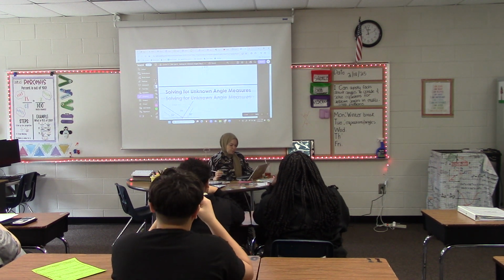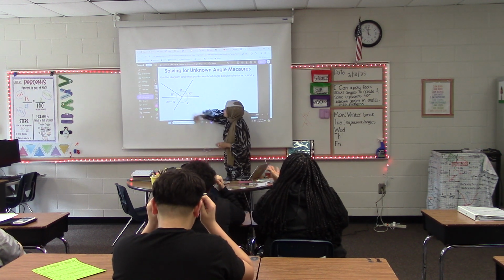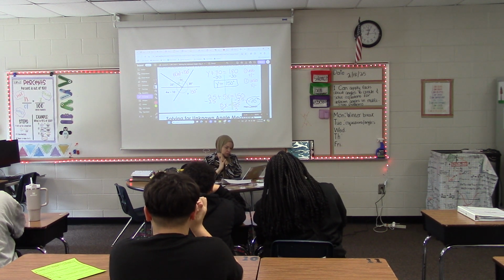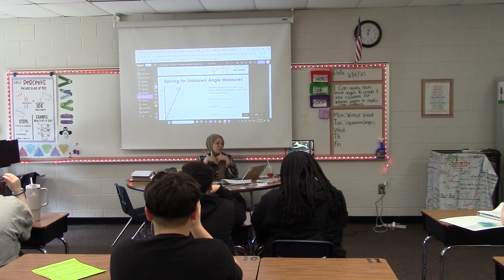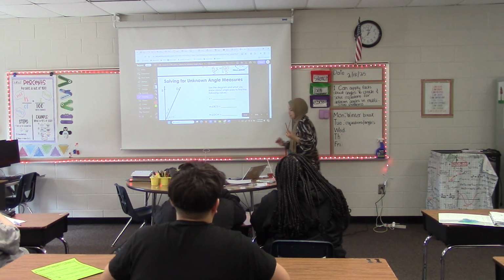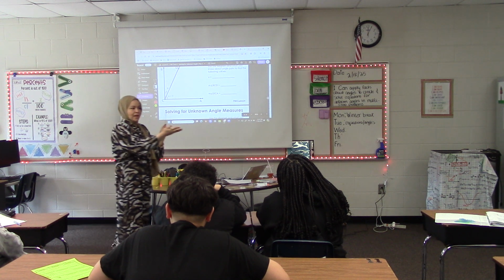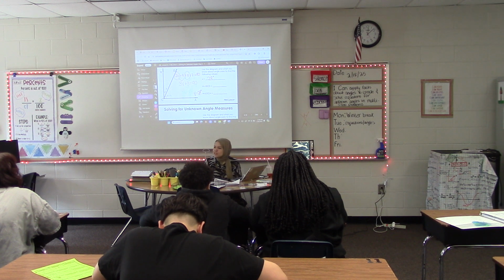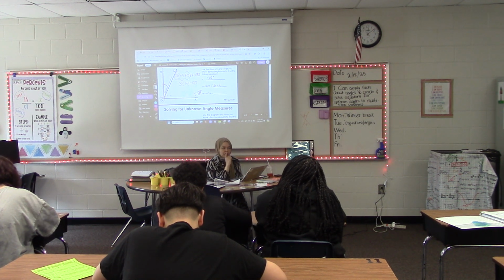KA2 Day 3 2/20 Part 1